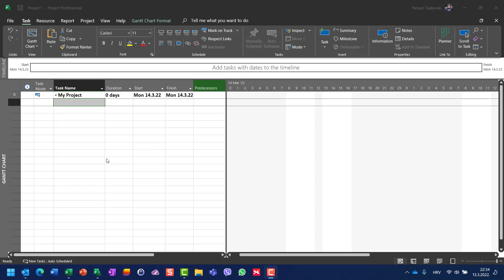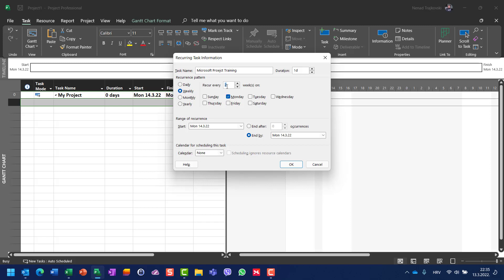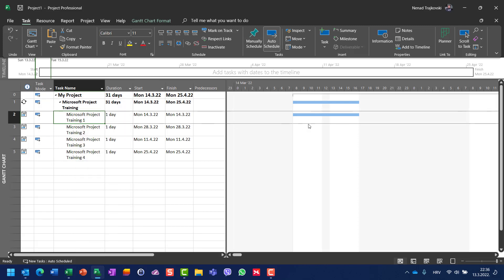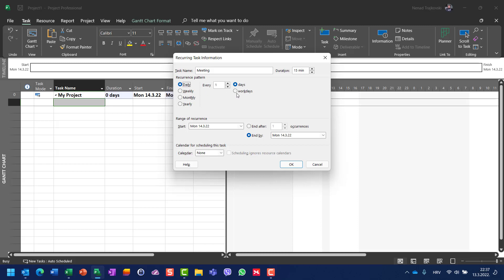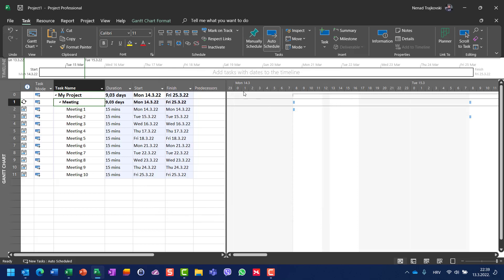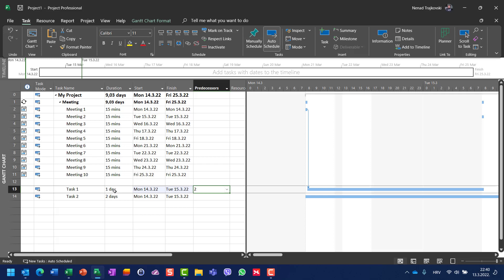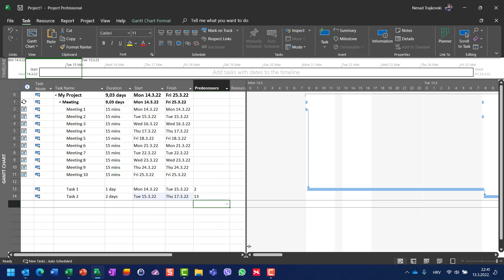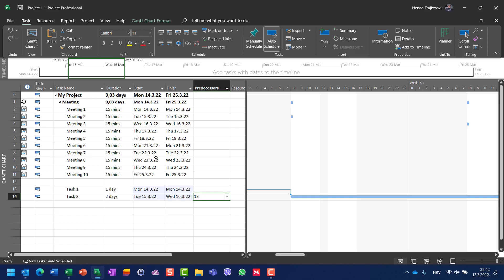11. Recurring Tasks - Microsoft Project Online Desktop Client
Learn how to use  Recurring Tasks in Microsoft Project Online Desktop Client